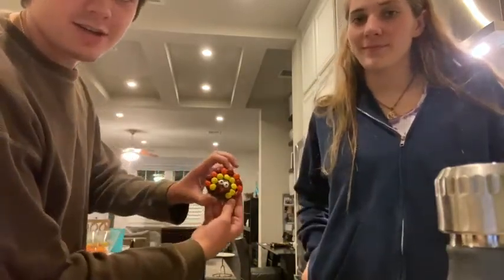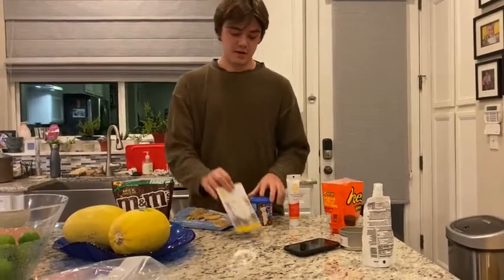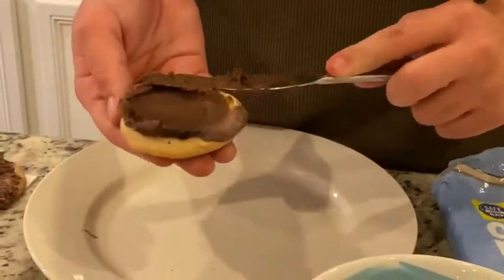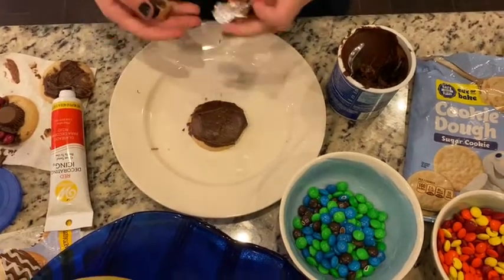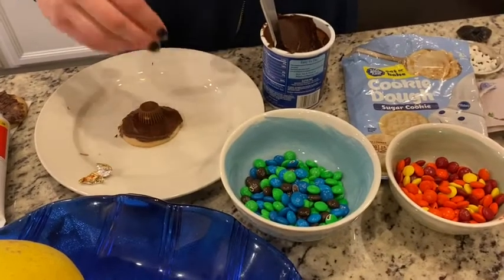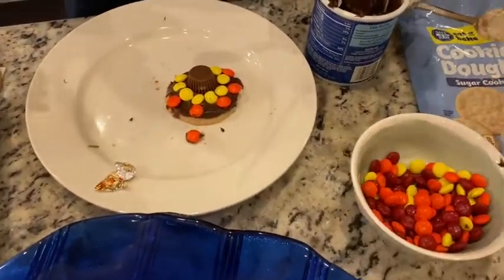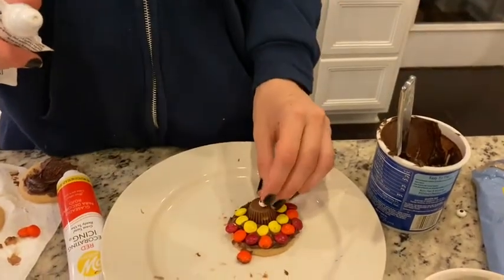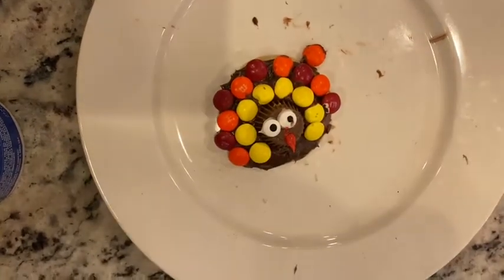Turkey Cookie Decorating w Ian & Allie